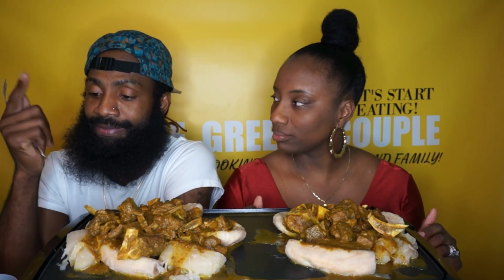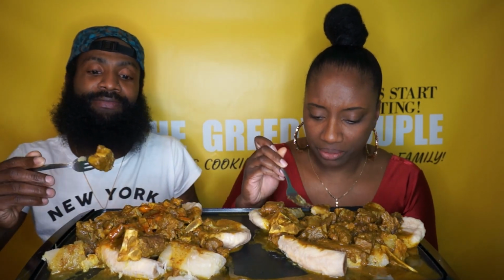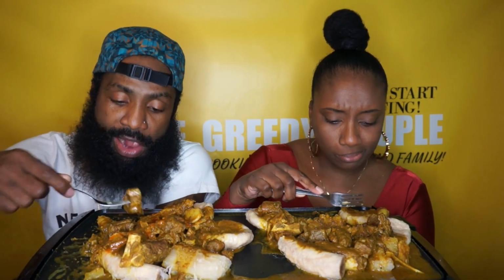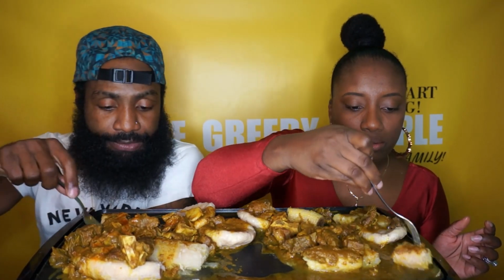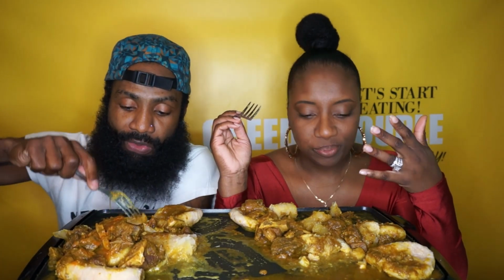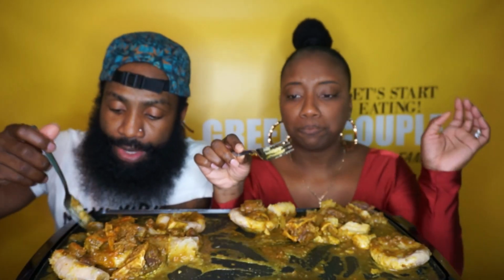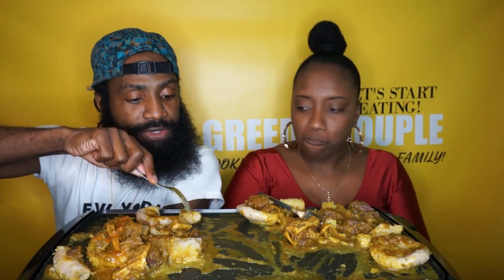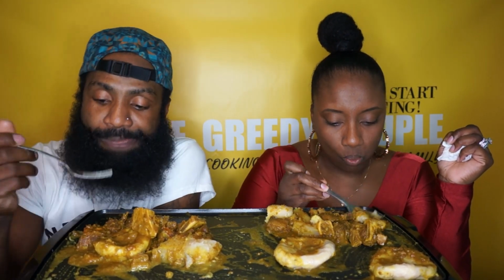JAMAICAN CURRY GOAT WITH DUMPLING AND BANANA MUKBANG || BEST CURRY GOAT EVER || THE GREEDY COUPLE 🇯🇲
Hi family, today's menu is BESTCURRYGOATEVER

THE GREEDY COUPLE
FORT PIERCE FLORIDA, 34979

IF YOU LIKE TO BUY US SOMETHING FROM OUR AMAZON WISH LIST:

CHALLENGES MUKBANG

INTRO SONG BY: Dyce Gayle

TICTOK: VINCENT MARSON

Tiktox: THE GREEDY COUPLE